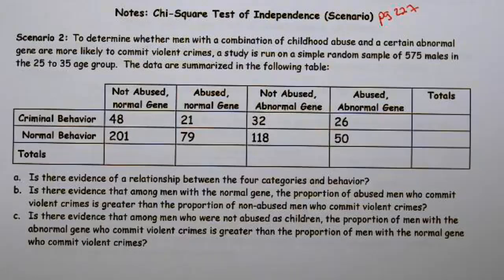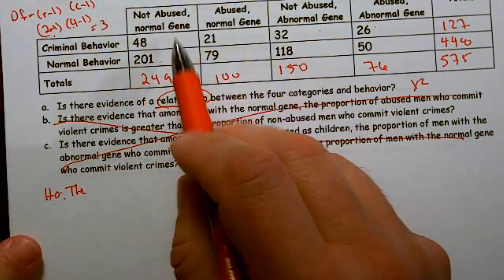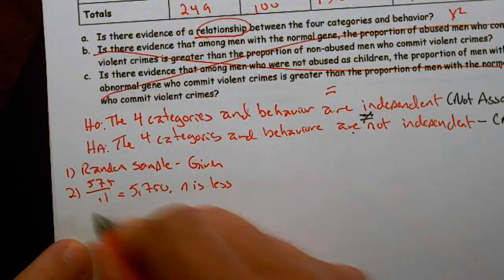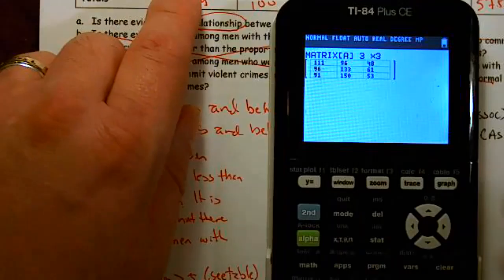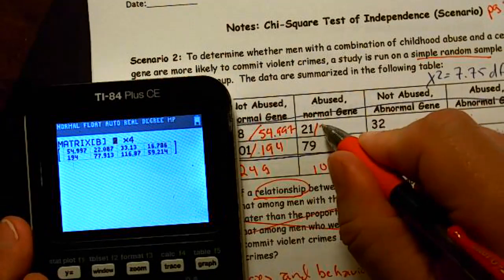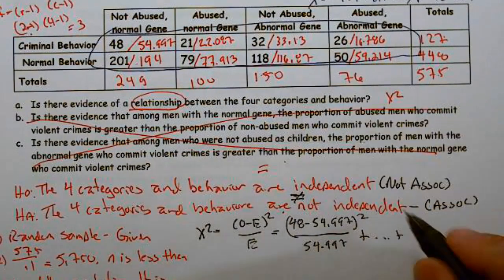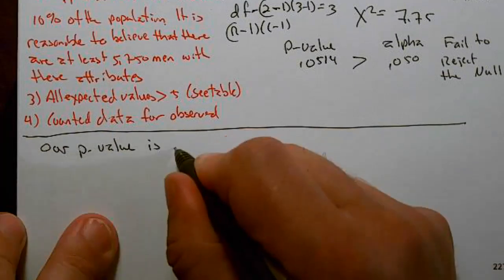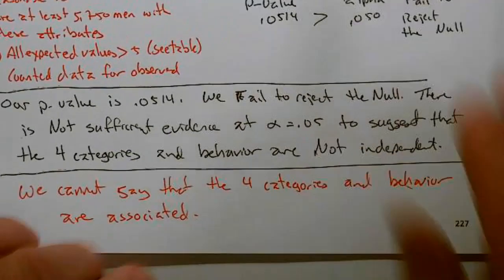10 Unit 7 Chi Square Indpendence Scenario 2 Page 227